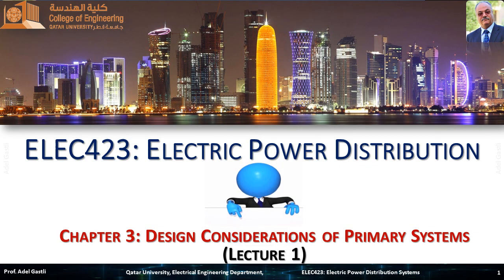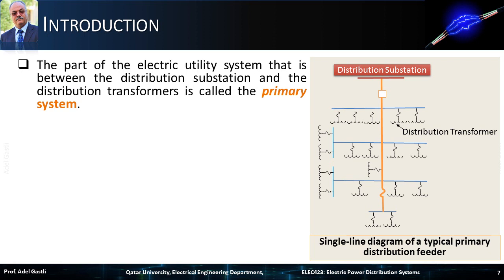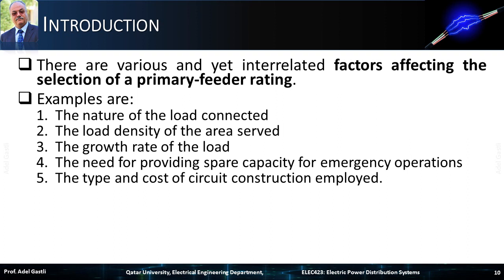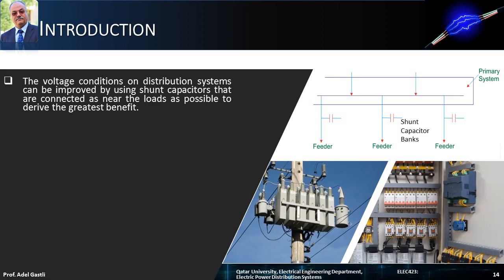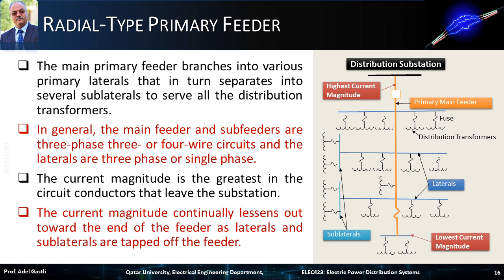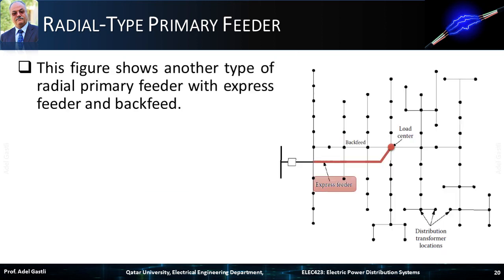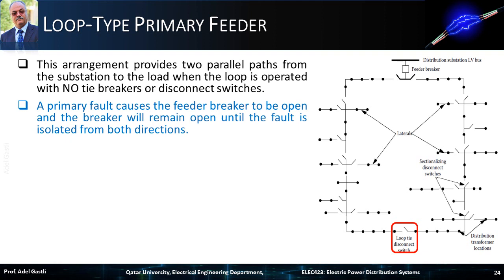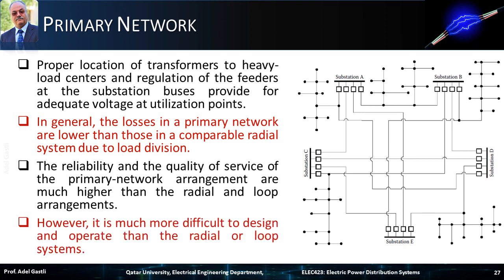Electrical Power Distribution: Chapter#3: Design Considerations of Primary Systems (Lecture 1)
This lecture is about the Design Considerations of Primary Systems chapter.

Content:
- Introduction
- Radial-Type Primary Feeder
- Loop-Type Primary Feeder
- Primary Network

Links to all parts of Chapter 3: Design Considerations of Primary Systems